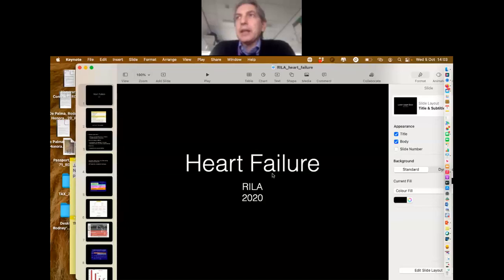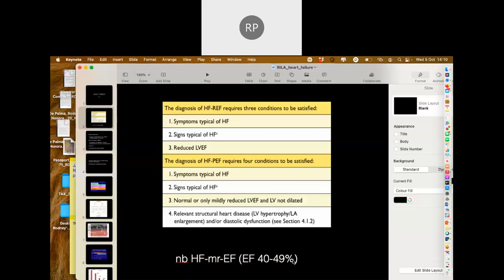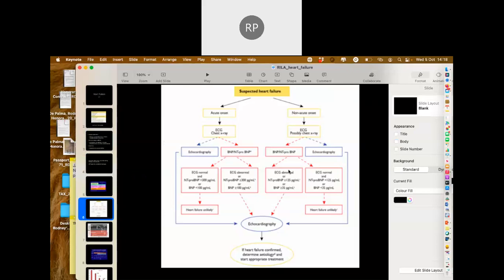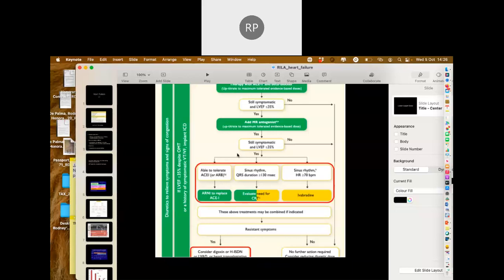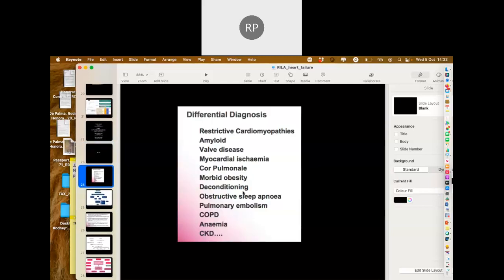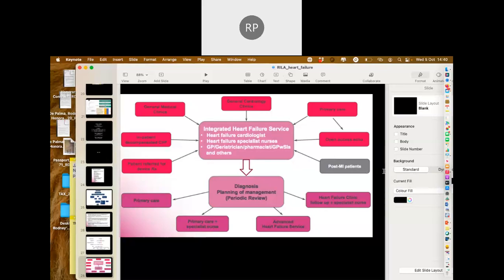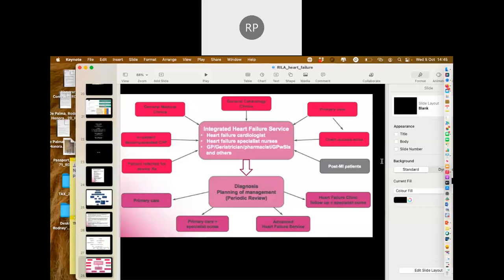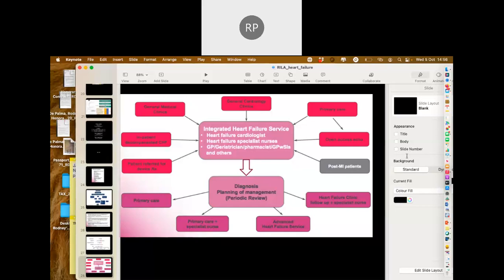Heart Failure . Speaker Prof Rodney De Palma 05/10/22